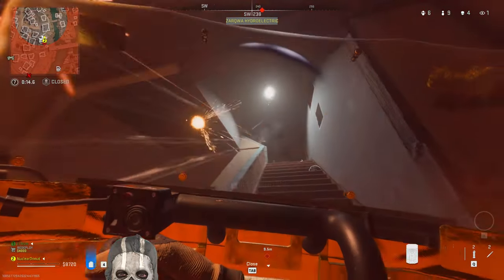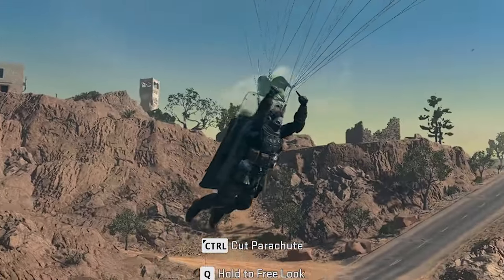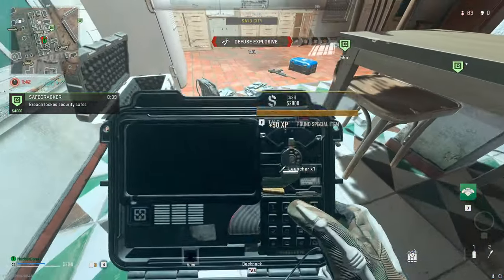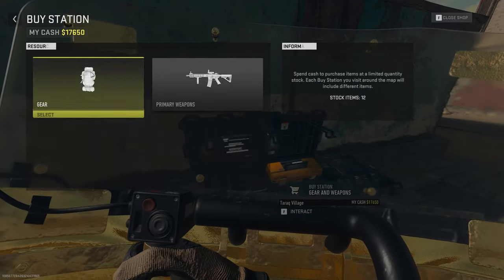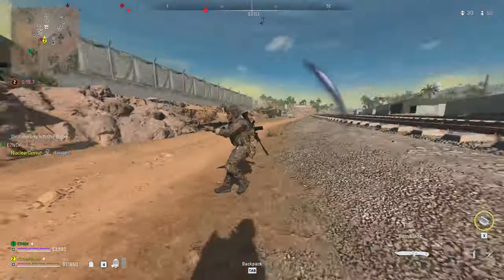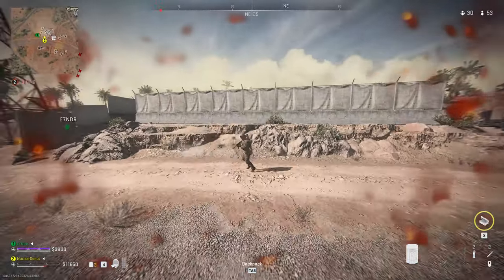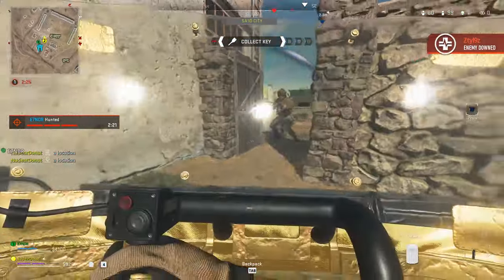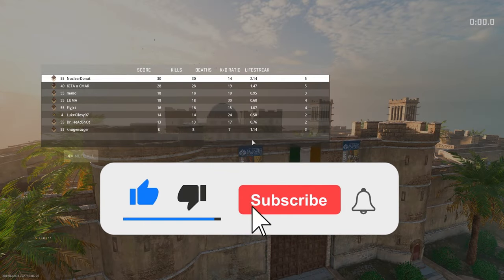How to Knife - MELEE Warzone 2.0 Tutorial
Ever wanted to win a game of Warzone using just the melee class: Riot Shield, Combat Knife and a lot of stuns??
How does TKO do it? Find out here!
In this tutorial, we'll go over the set up to use, how to get the loadout quickly, how to get cheap kills and executions, and ultimately how to catch that sick dub.
Let's make some kids angry on the way.